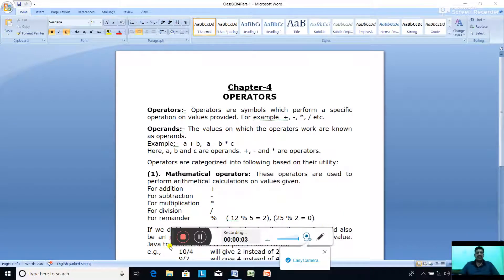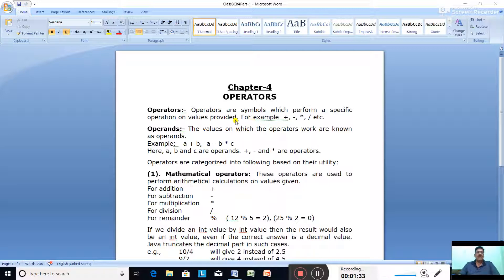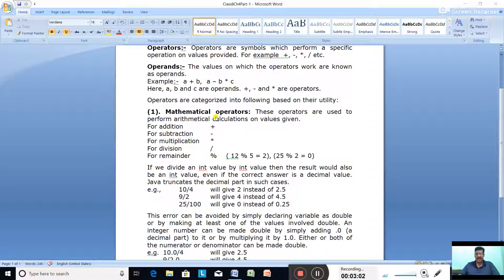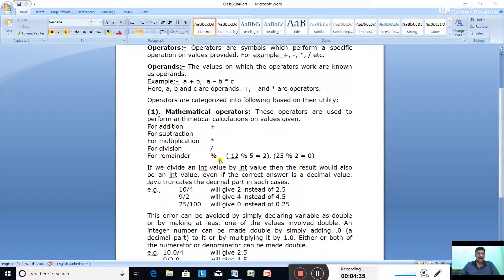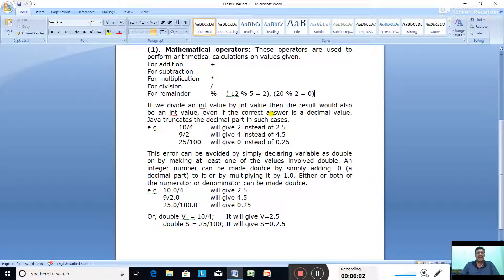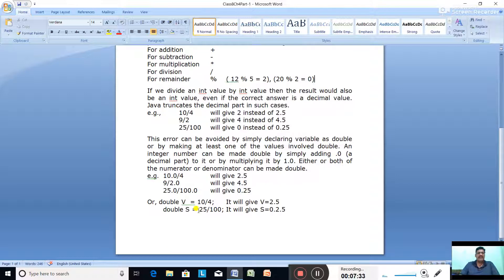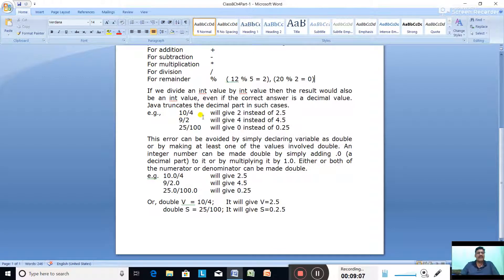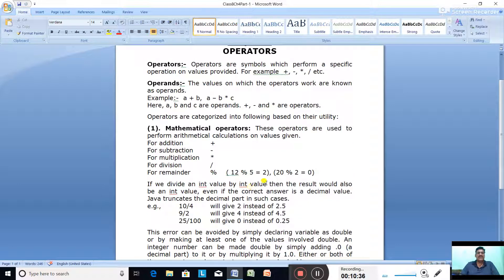Date-4/5/2021. Class-8. Computer Applications. Ch-4, Operators. Part-1.